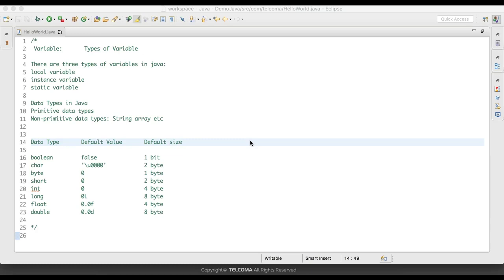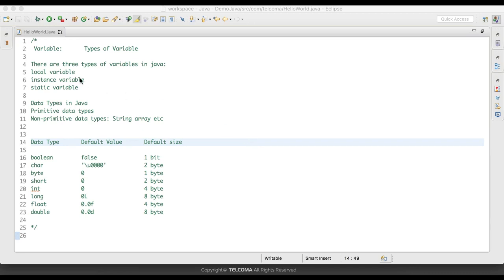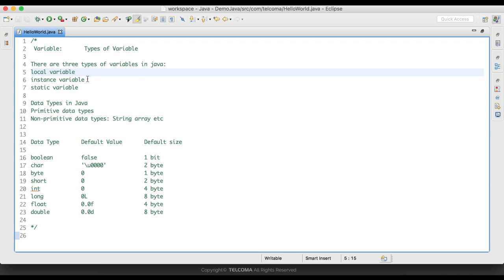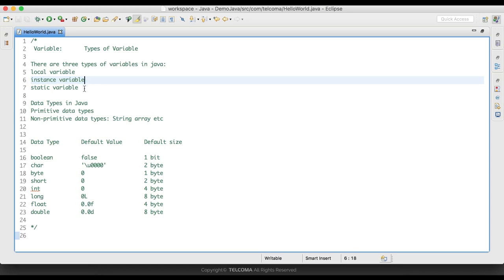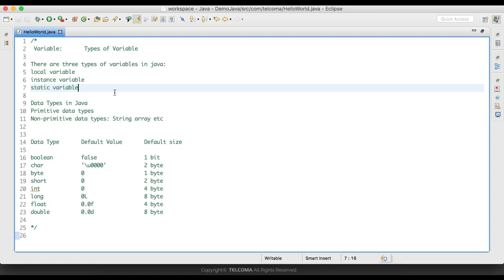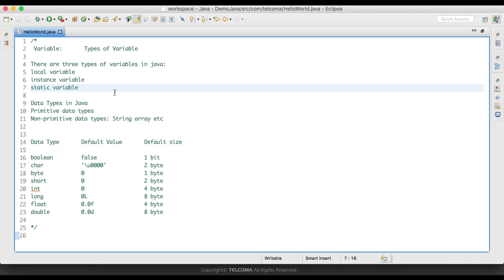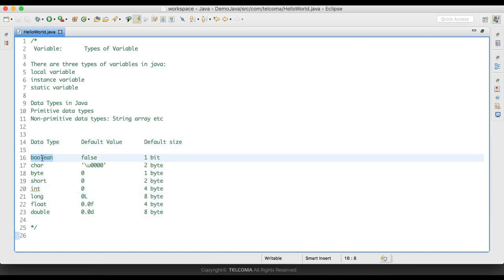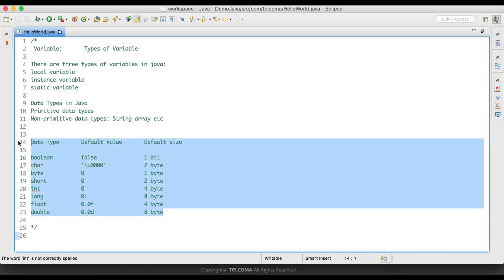005 Variable Data Types